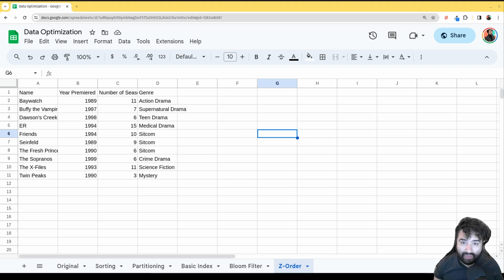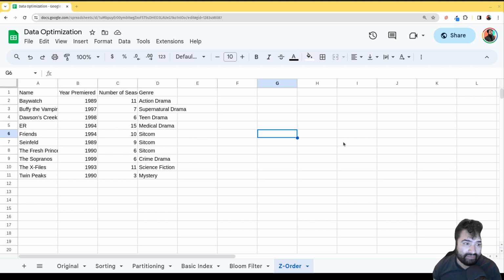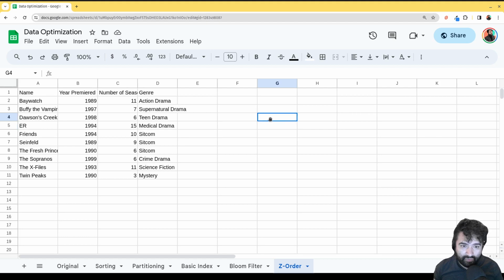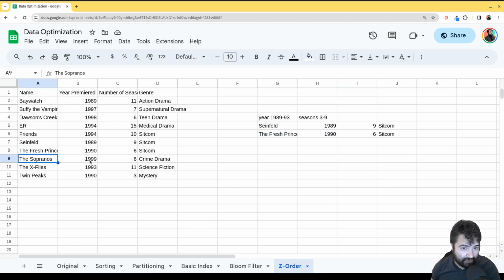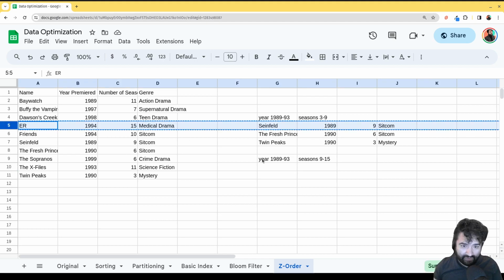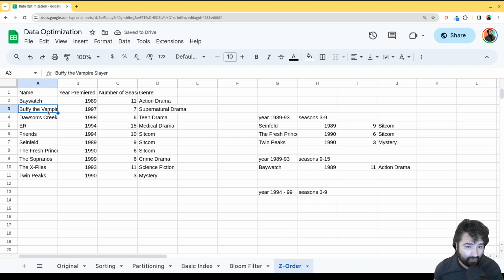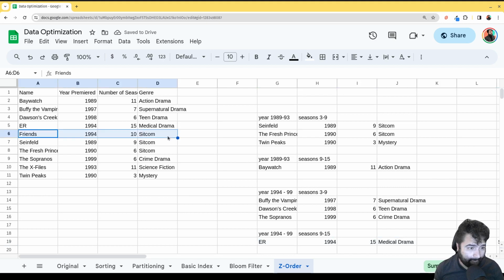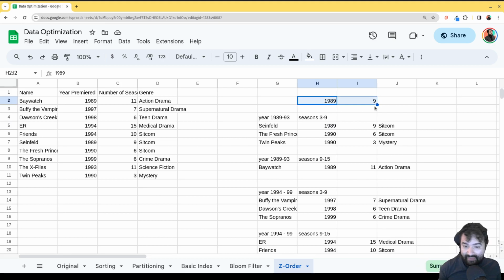Understanding Data Optimization #4 - Z-Order Sorting